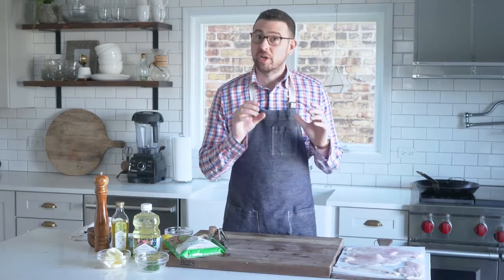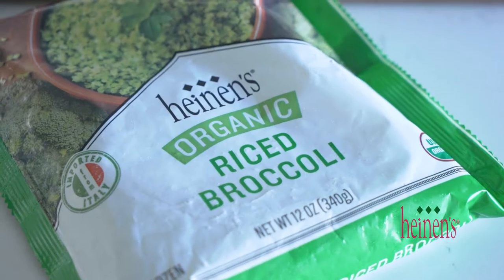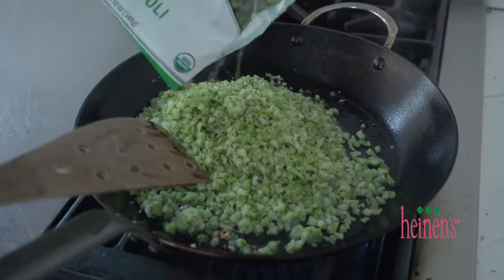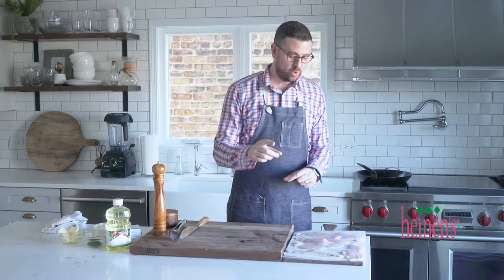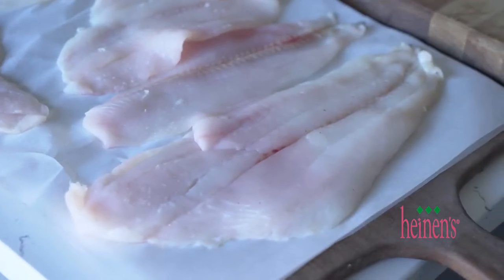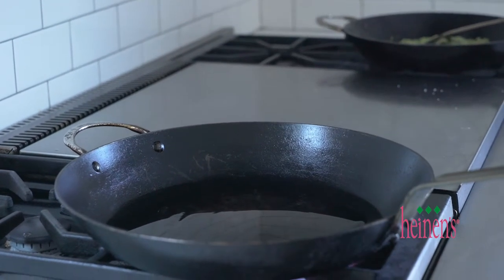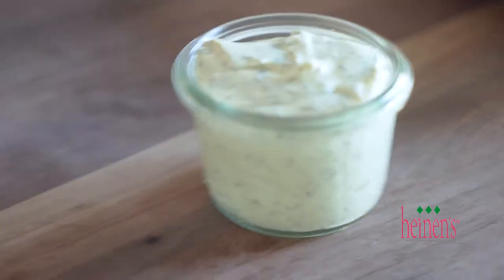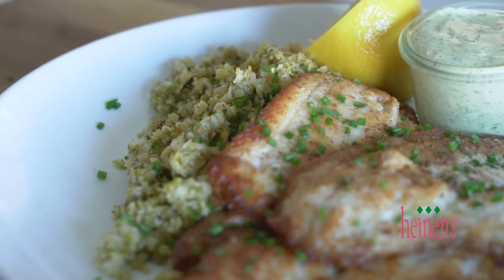Pan Fried Dover Sole Fillets with Garlic and Lemon Riced Broccoli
Crispy, fried dover sole fillets are served with a lemon dill sauce in this tasty dish. Great for a weekend dinner, this recipe comes together in only 20 minutes!

INGREDIENTS

FOR THE BROCCOLI:
1 tablespoon of olive oil
4 finely minced cloves of garlic
1 package of Heinen’s Riced Broccoli

FOR THE SOLE:
1 ½ pounds of fresh Dover Sole Fillets
3 tablespoons of canola oil
1 tablespoon of unsalted butter
Heinen’s Lemon-Dill Sauce

PREPARATION

1. For the Broccoli: Add the olive oil to a large sauté pan over medium-high heat and add in the garlic and sauté for 2 to 3 minutes or until lightly browned.

2. Next, add in the broccoli and cook for 2 to 3 minutes.

3. Finish with lemon juice, butter, salt and pepper, and keep warm.

4. Sole: Season the fish on both sides with salt and pepper.

5. Next, add the canola oil to a large saute pan over medium-high heat. Once the oil begins to lightly smoke, add in the fish and immediately add in the 1 tablespoon of butter.

6. Let the fish cook for 2 to 3 minutes before flipping it over and cook for 2-3 more minutes or until the fish is browned on all sides.

7. Serve the fish with the lemon-dill sauce and riced broccoli.